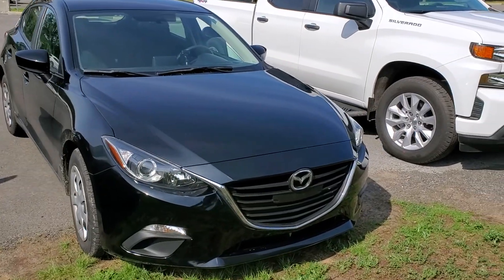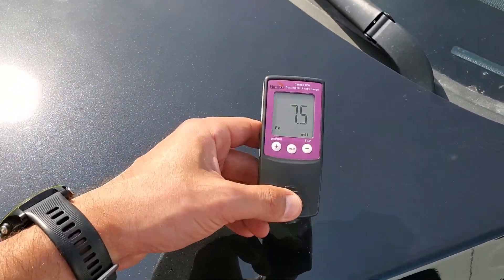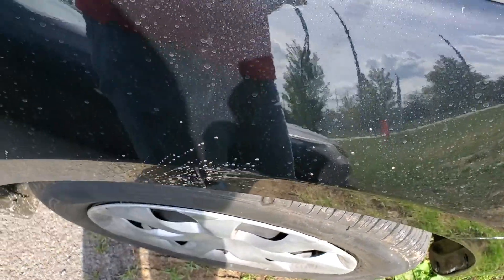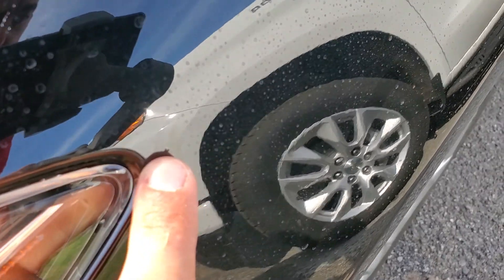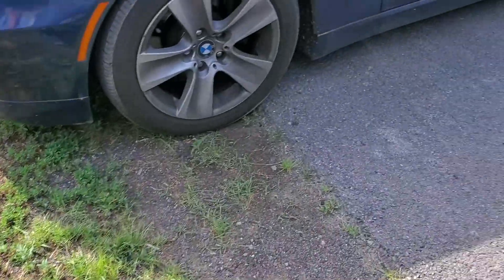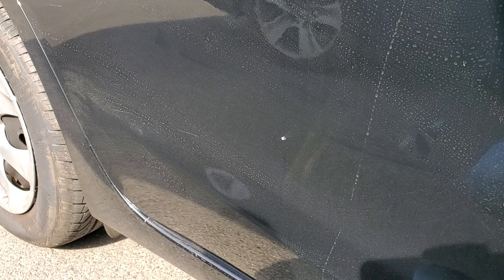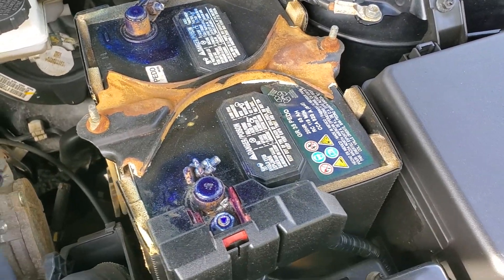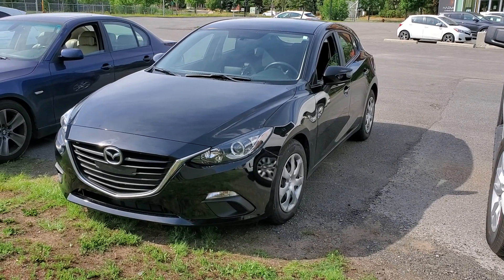2016 Mazda 3 Paint thickness verification